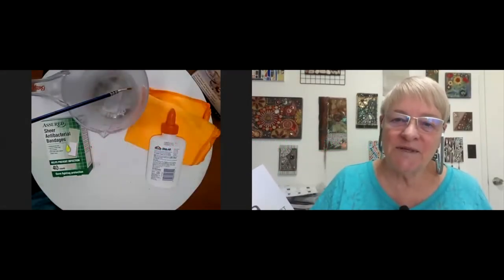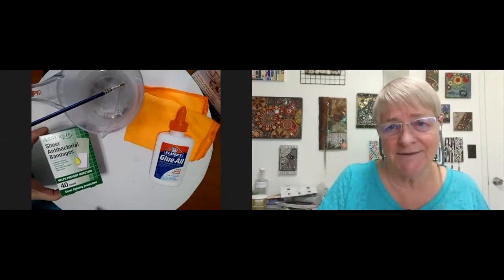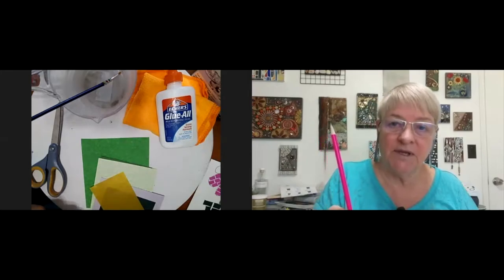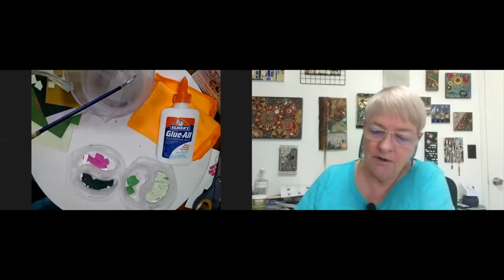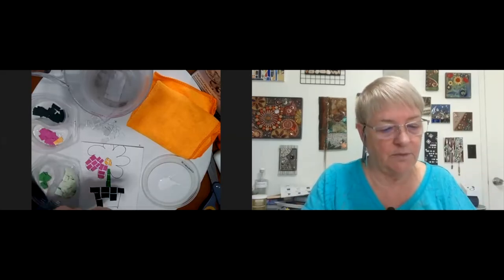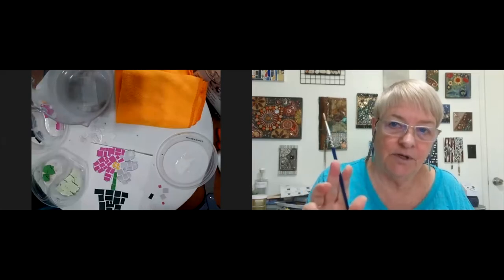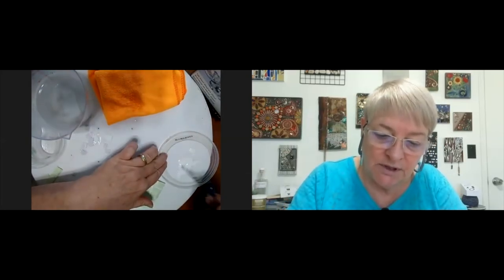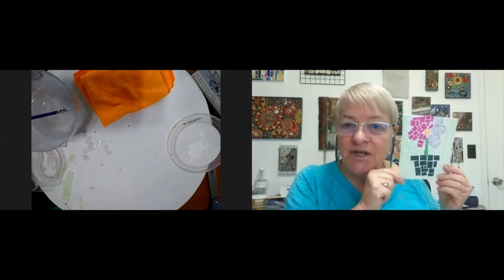Spring Chicken Mosaics-A Stress-Free Introduction, with Andrea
Teaching Artist: Andrea Edmundson

Lesson Title: Spring Chicken Mosaics-A Stress-Free Introduction

Lesson Description: In this video, you learn the principles of creating a mosaic by only using paper and readily available materials that cost less than $10.

This video was produced with funding support from the Arizona Commission on the Arts, an agency of the State of Arizona, through a Virtual Mini-Lesson (VML) Grant. Created in response to the COVID-19 crisis and its impact on traditional spaces for arts learning and education, VML grants provided funding and training to support Arizona teaching artists in the creation of virtual lessons for diverse learners. Grants were awarded to teaching artists throughout Arizona, working in all artistic disciplines. The lesson videos they created are presented free of charge to support educators, parents, and caregivers. These virtual mini-lessons cover a variety of topics, with a focus on mindfulness, fun, and relief for learners and their caregivers through COVID-19 and beyond.